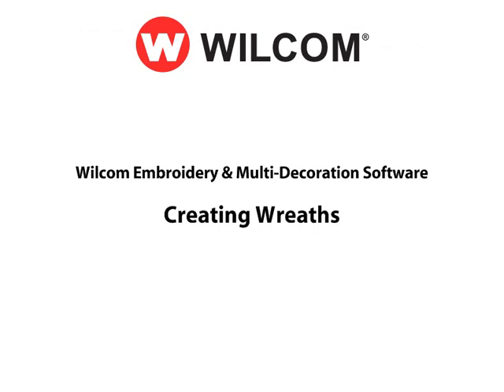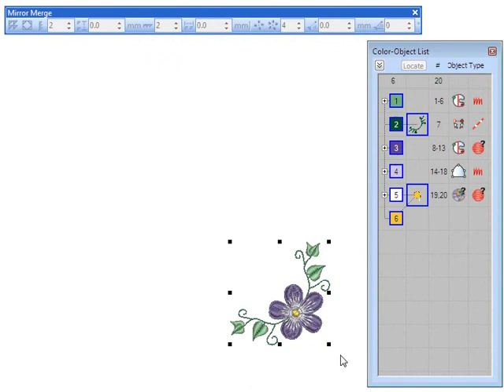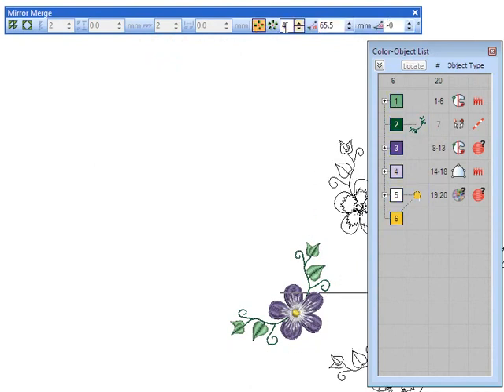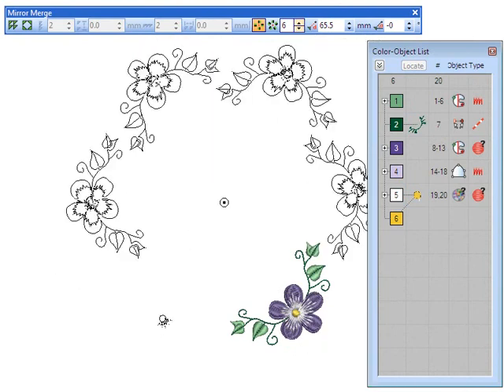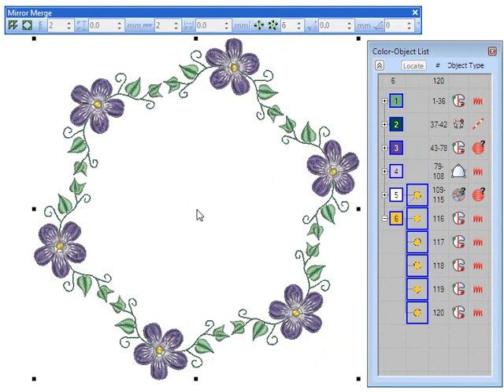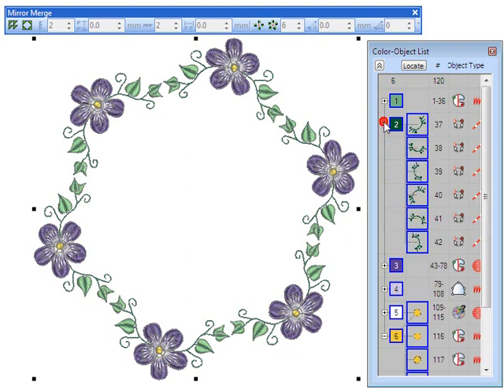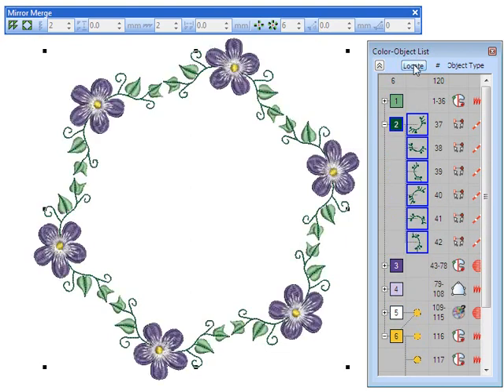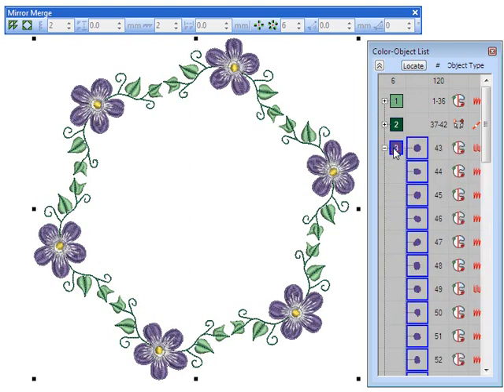Wilcom PRODUCTIVITY Element: Auto Arrangements - Wreaths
Use the Mirror Merge Wreath tool to duplicate objects around a center point. Enter the precise number or wreath points and adjust spacing and sizing and angles.

The Kaleidoscope tool works similarly but mirrors the objects as well. Create endless patterns quickly and easily!

This is an optional Element available in Wilcom EmbroideryStudio Designing e3.